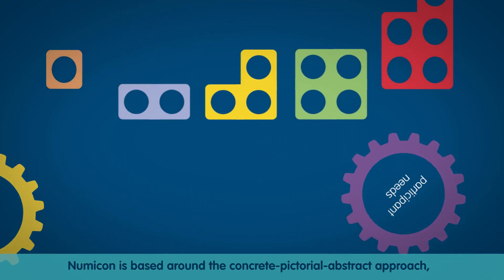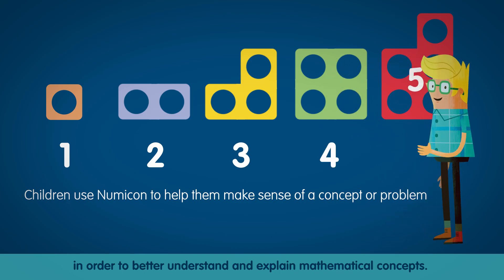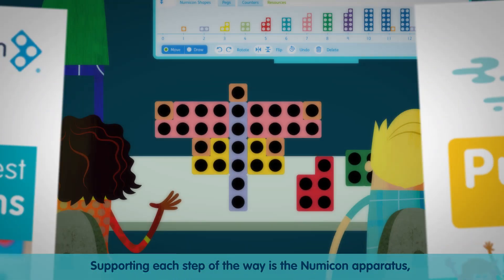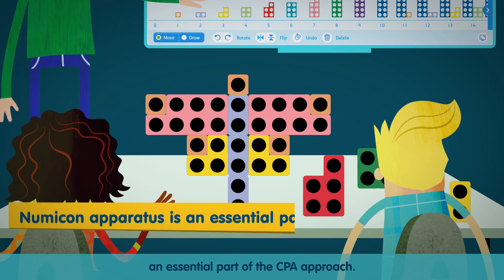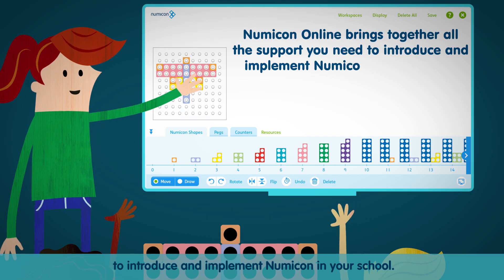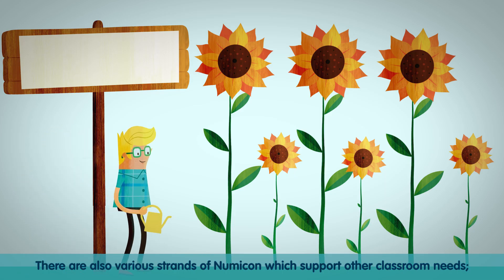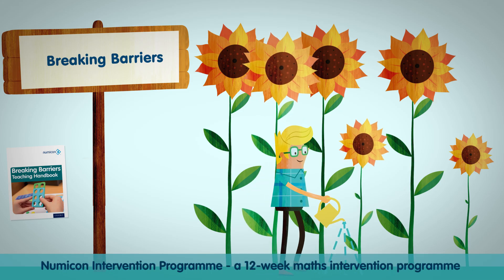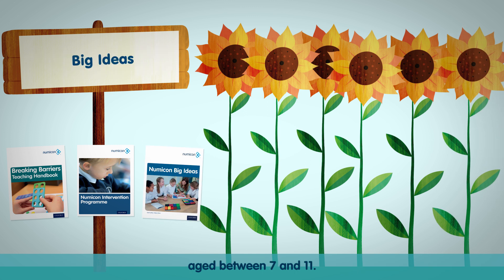Numicon: maths in your hands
Based on a concrete-pictorial-abstract approach, Numicon encourages children to explore maths using structured imagery and apparatus in order to understand and explain mathematical concepts. Make the most of manipulatives or mastery by using Numicon resources.

Numicon:
- Can be used flexibly alongside your existing resources, or as a complete maths programme
- Includes a range of professional development options to suit the needs of your school and staff
- Helps you to assess a child’s understanding and progress by watching and listening to what they do and say
- Has been proven to have had a positive impact on children’s enjoyment as well as giving them the confidence to demonstrate how and why they arrived at their answer